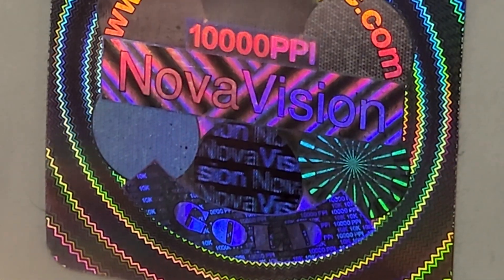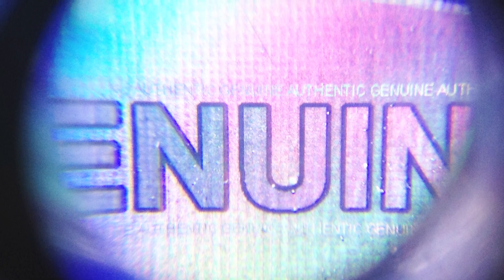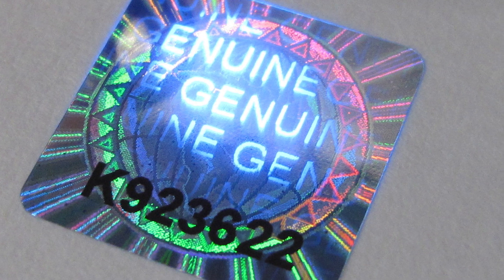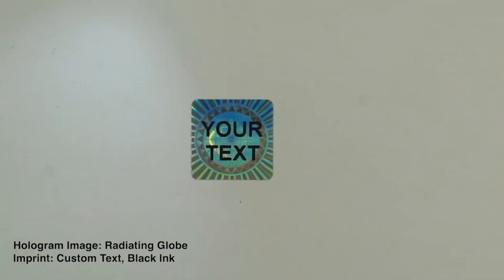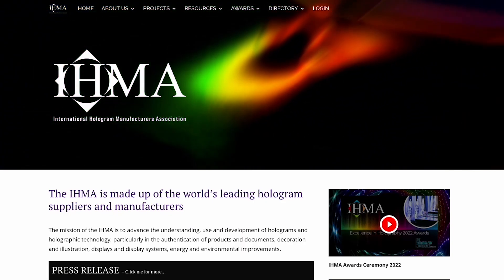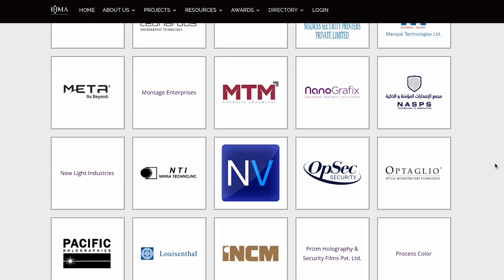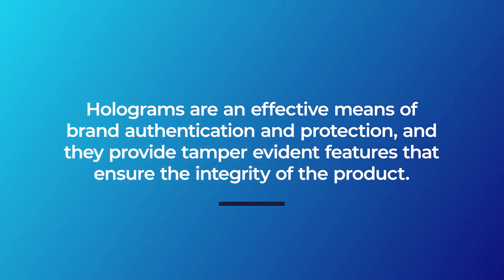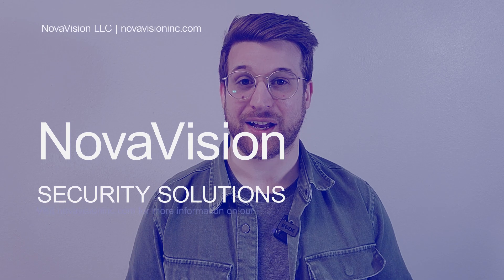Using Hologram Labels for Product Security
Learn how holograms can protect your products from counterfeiting and tampering in this informative video. As a hologram manufacturer, we understand the importance of security features in brand authentication and protection. We explain the benefits of using unique hologram designs, such as microtext, guilloche patterns, and color-shifting elements. We also cover tamper evident features, including overt and covert security features, and the residue that holograms leave when removed. Choosing a reliable hologram manufacturer registered with the International Hologram Manufacturers Association is crucial for ensuring quality and security